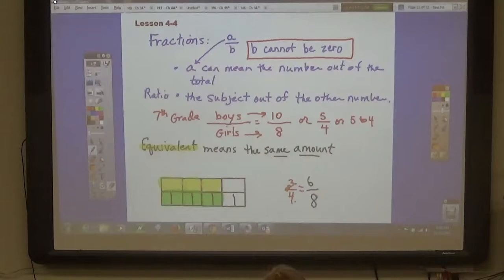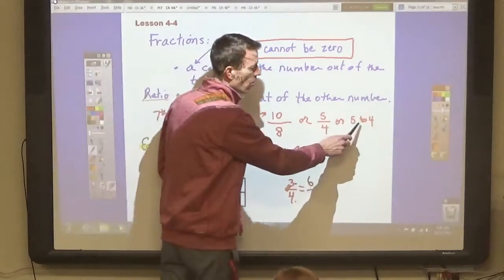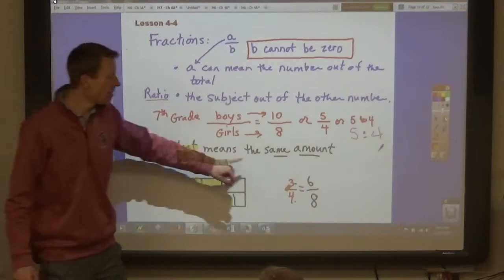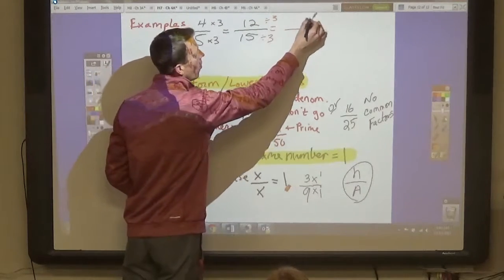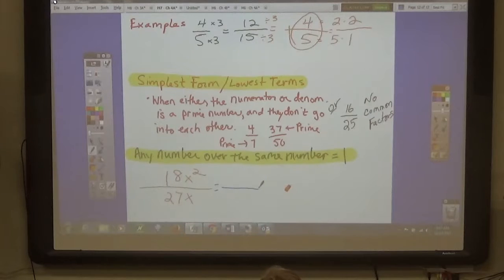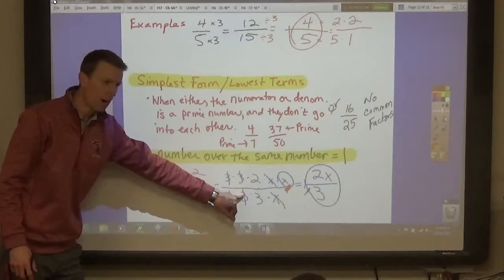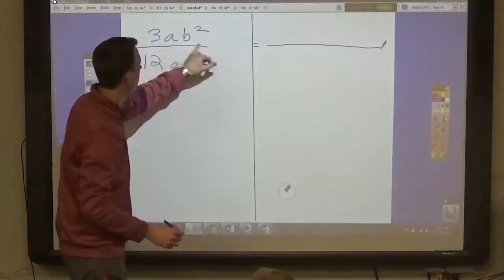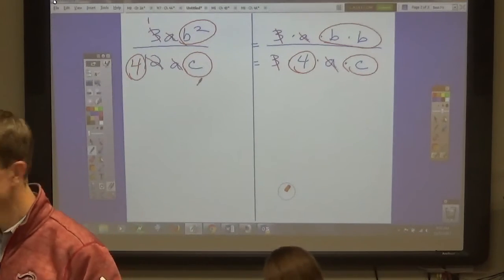M7 Lesson 4 4 Fractions and Simplest Form